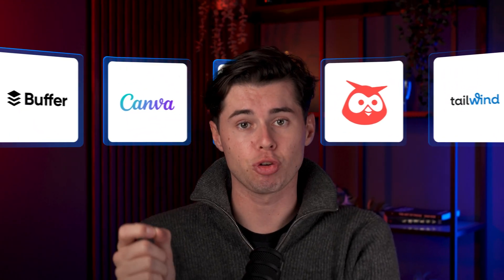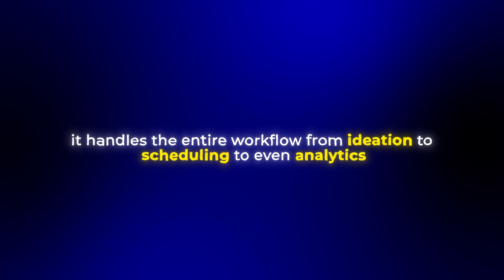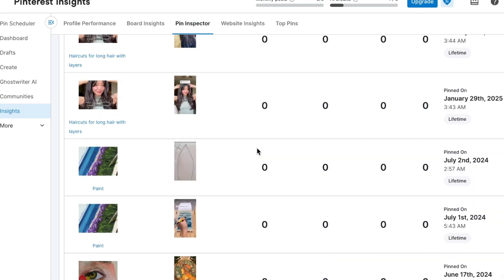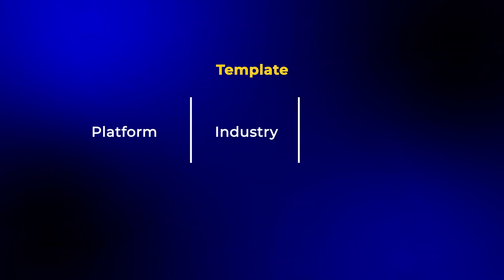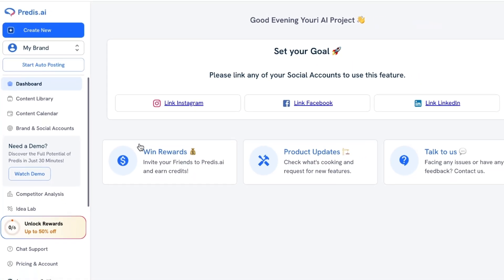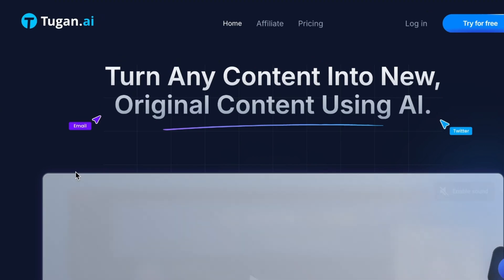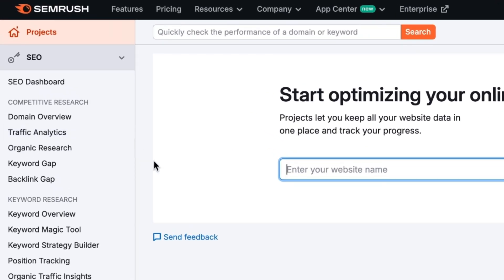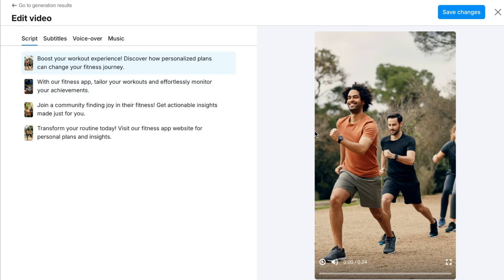Social Media Marketing Using AI: Full Tutorial for Beginners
Want to do Social Media Marketing Using AI? I got you!

In this social media marketing tutorial, I will show you how to do social media marketing using AI. With all of these AI tools being released you might feel overwhelmed and wonder.. "Hey Youri, what are the best AI tools for Digital Marketing these days" well, don't worry I got you!

1. Tailwind
2. Ocoya
3. Predis
4. Tugan AI
5. Semrush AI